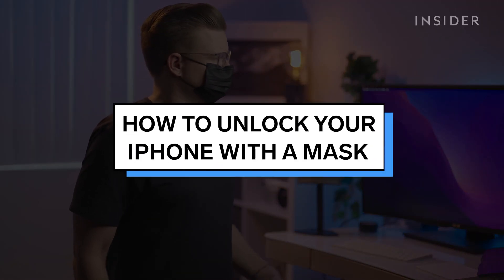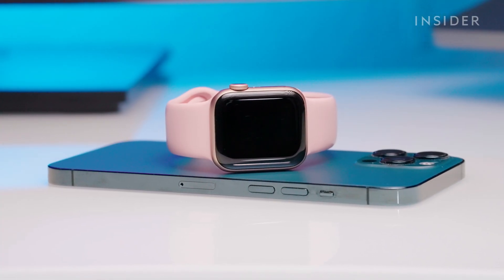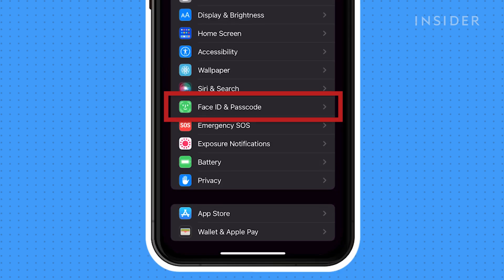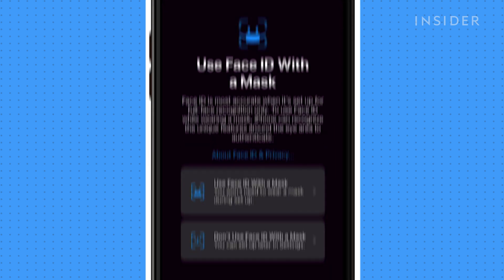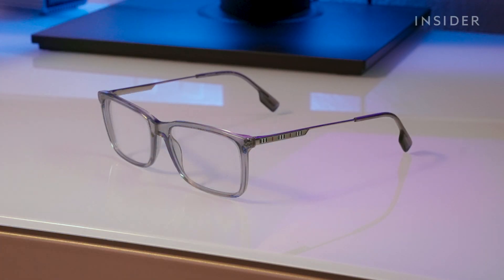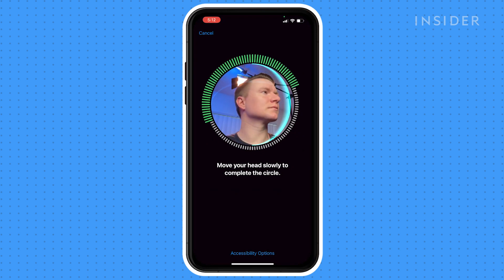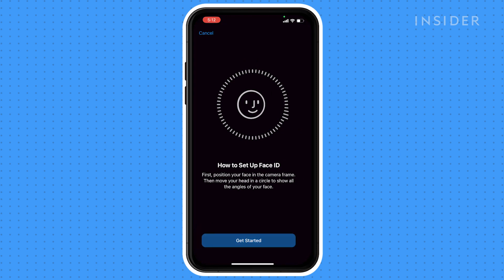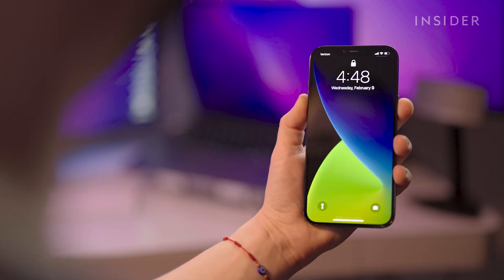How To Unlock Your iPhone With A Mask (Face ID)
00:00 Intro
00:27 Setting up Face ID with a mask
01:23 Adding Face ID with glasses

In this tutorial we will walk you through how to unlock your iPhone with face ID even while wearing a mask with iOS 15.4 and later versions.